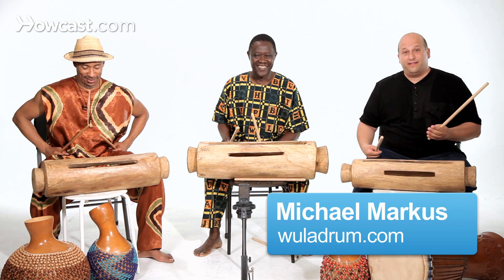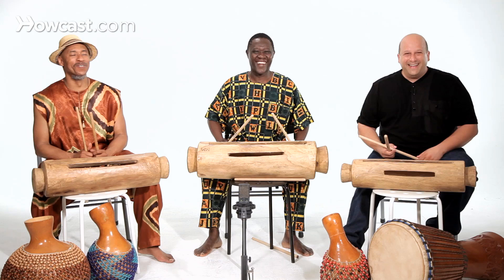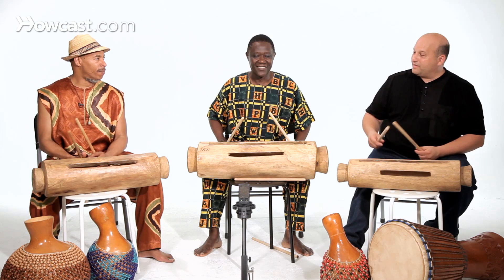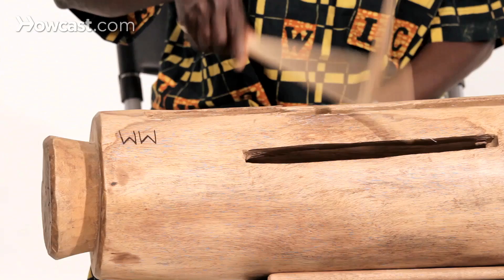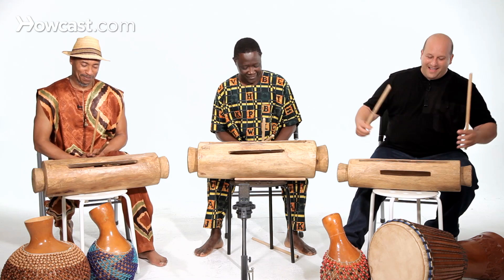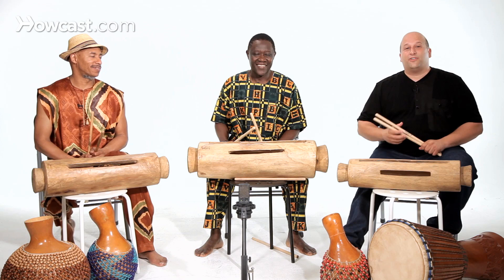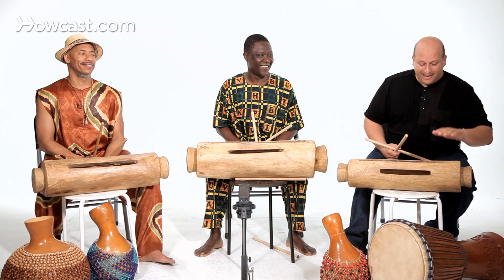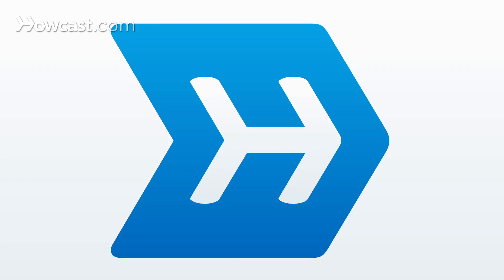What Is a Log Drum? | African Drums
Man 1:  This is an overview of the Log Drum or sometimes called the Krin. This instrument is played with three people, each person has their own. And this comes from the forest region of Guinea West Africa where Bamba's from.

Bemba:  Yeah man.

Man 1:  It's made out of white wood that's called the Malina wood. And they're hollowed out by hand and each slat is tuned to a different note. So mines sounds different than Bemba's, sounds different than Hasan's. See this one?

Hey. I'll get it. I'll keep practicing. And each one has a different tone and they fit together to make the melody, just like any drums. Congas or Djembes or Dununs there's a set of three and the music is made like that usually they have one soloist which is obviously is Bemba. You can hear these were made to played outside, as they carry a far, far distance.

And this is the overview of the Log drum.